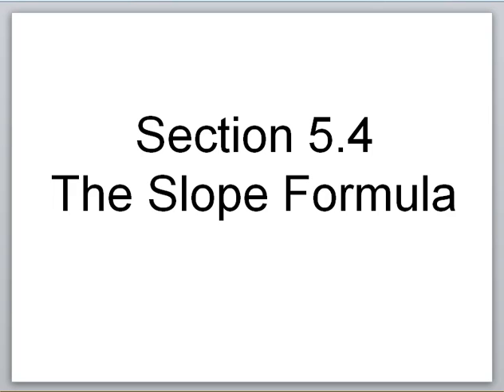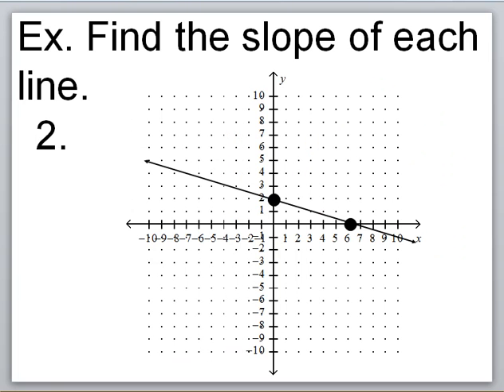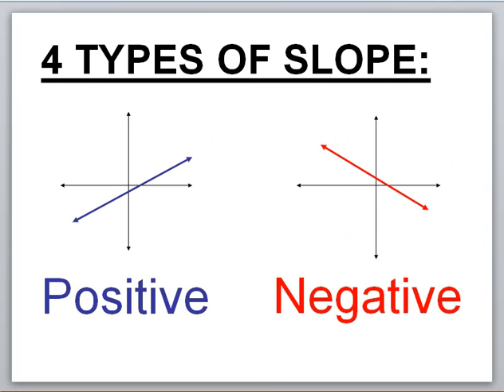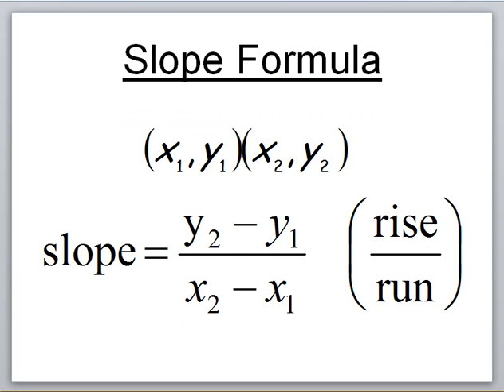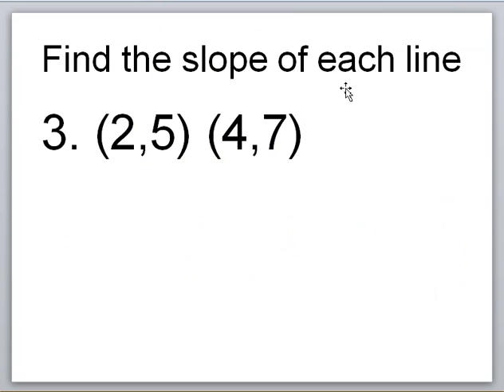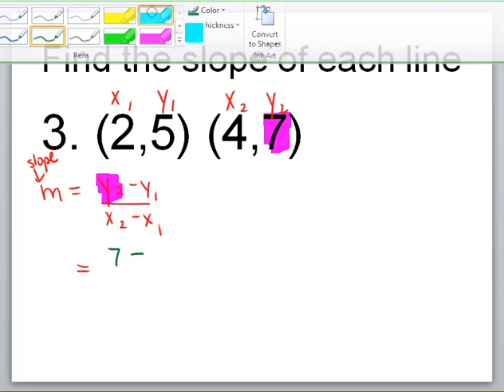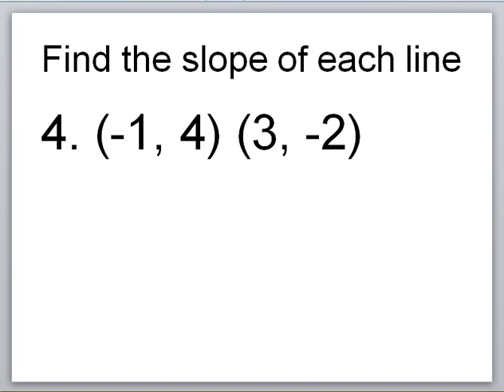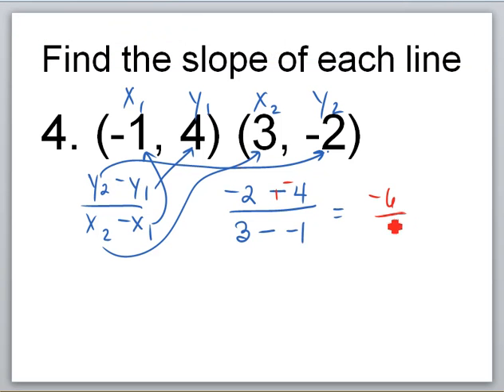alg 5 4 v1 Slope